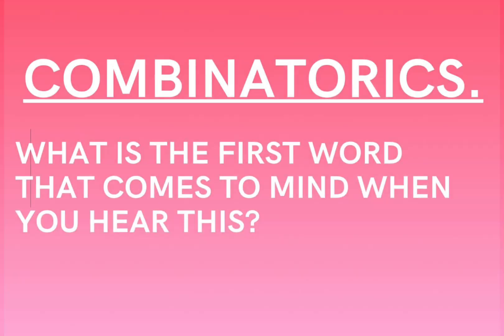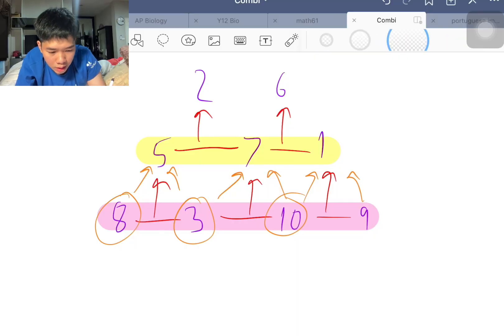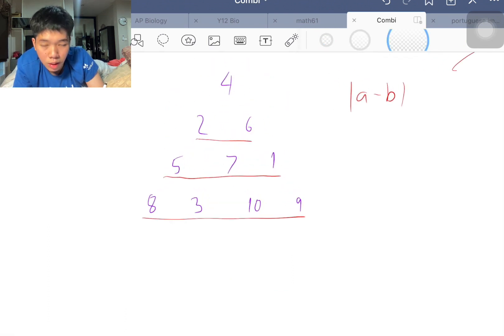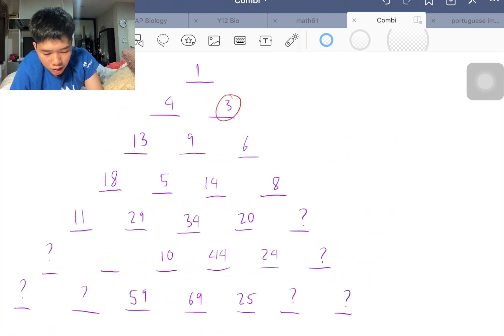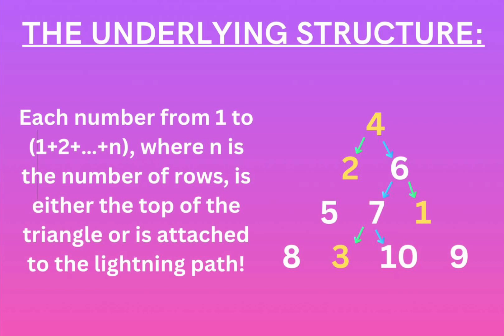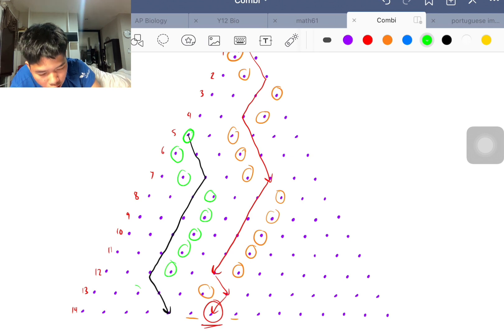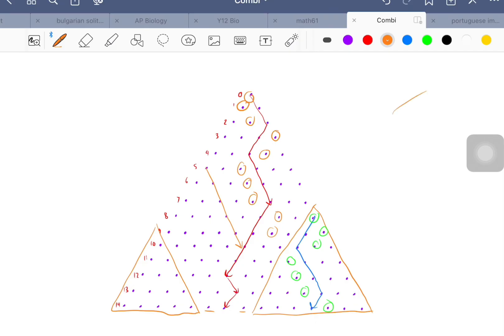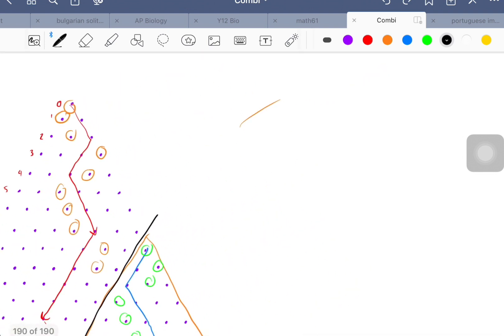[EN] IMO 2018 P3: Connecting forcing moves | FREE FOR ALL EP.2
Combinatorics is the single most misunderstood subject in Math Olympiads in terms of what people think it tests. In this video, I will be showcasing an iconic problem from the 2018 International Math Olympiad that demonstrates an idea that is both an important heuristic and what I believe to be the overarching theme of this subject.

Created by Celestia.